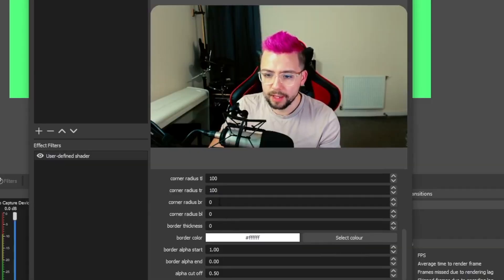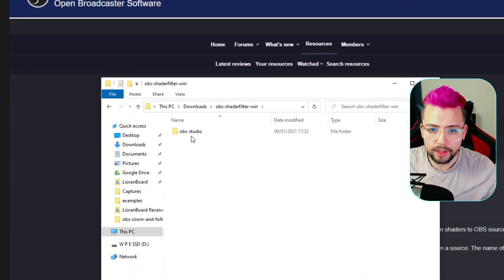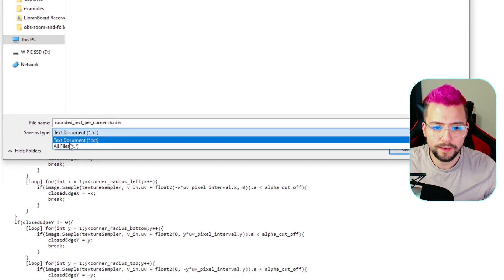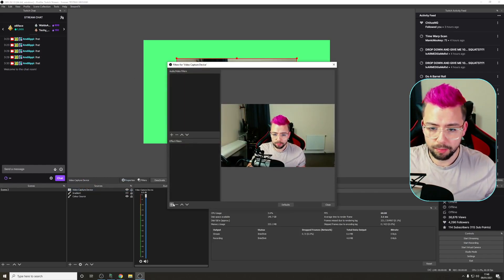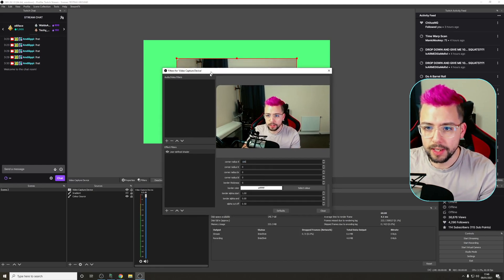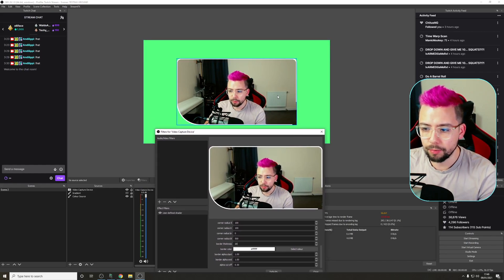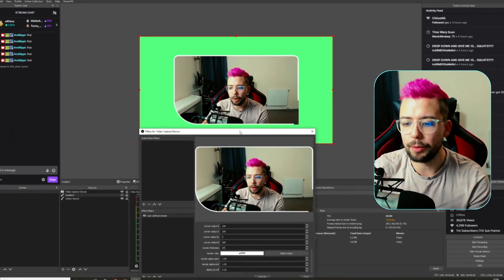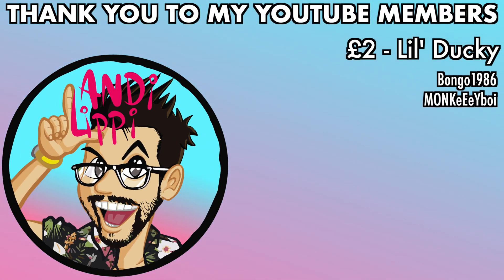ROUNDED CORNERS 2.0 - Control EACH Corner INDIVIDUALLY!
Similar to Exeldro's previous Shader 'Rounded Rectangle'. This updated version will allow you to control each corners radius individually. This really unlocks some cool potential!

Upgrade Your Streams!

Tools I Can’t Create Without!

⏱️ • Chapters • ⏱️
0:00 • Intro / Demo
0:55 • Install ShaderFilter
1:44 • Download
2:46 • OBS Setup
4:55 • Tips / Andi Dumb-Dumb
5:28 • Roundup